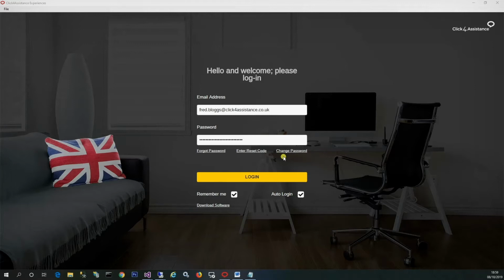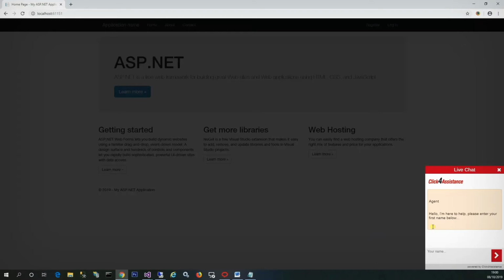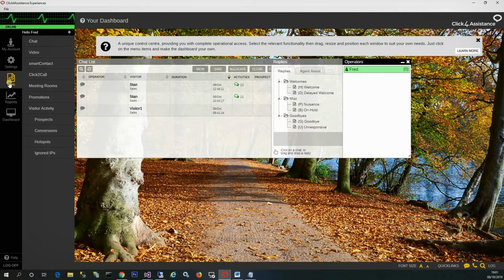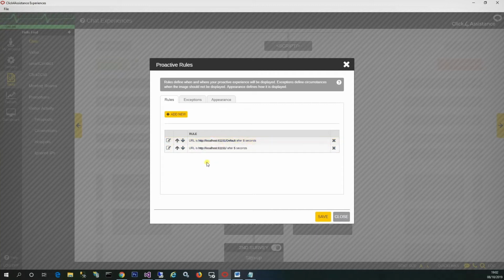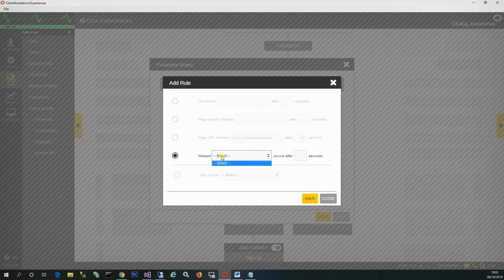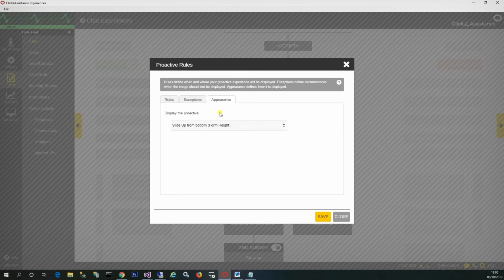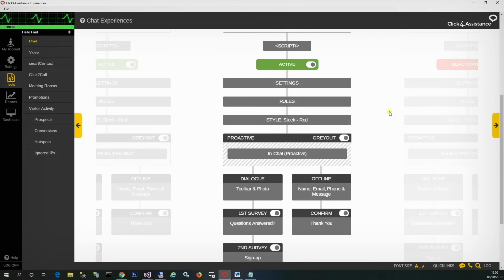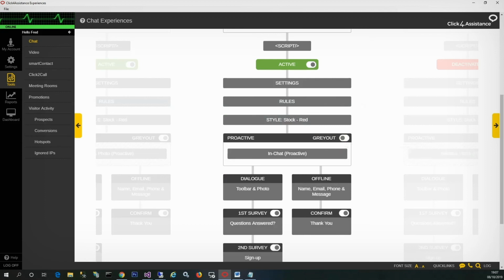How to Understand Proactive Experience within your Online Chat Software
The Click4Assistance live chat software solution provides unrivalled flexibility when it comes to defining your website visitors' experience.

In this video the UK's best live chat software provider helps you to understand what a proactive experience is and how to implement proactive live chat for your website.